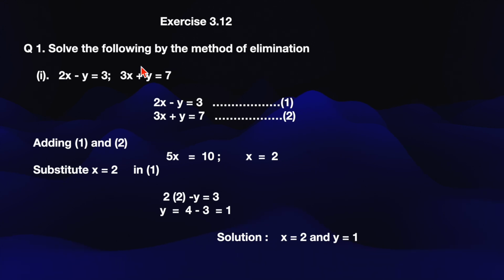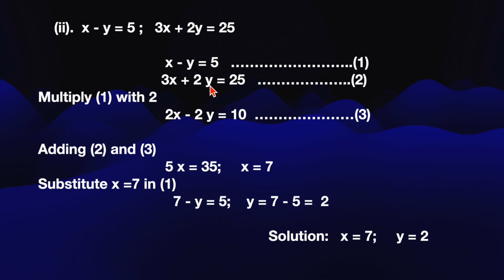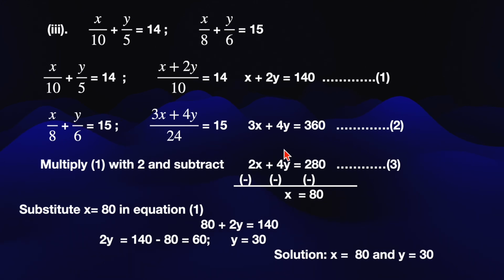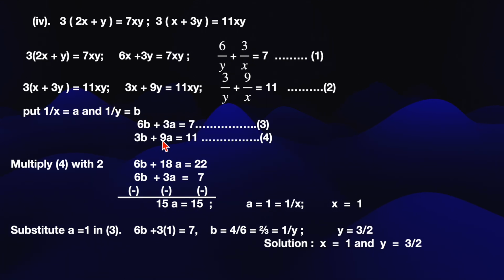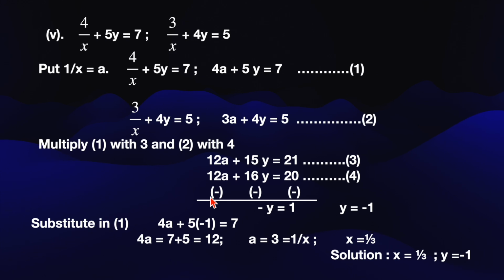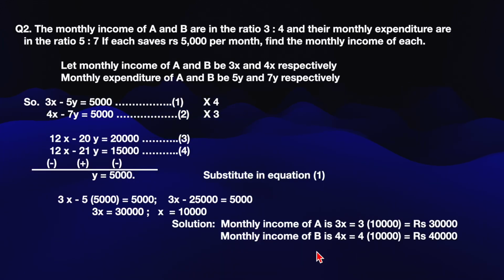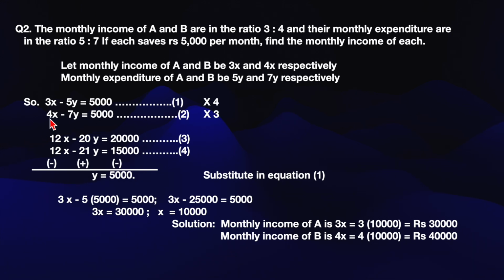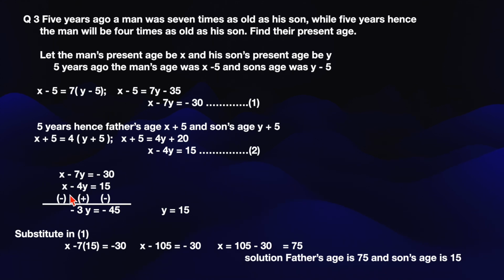Tamil Nadu 9th Std Math: Exercise 3.12 Solutions: Algebra - Linear Equations -elimination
Hi  join me as we solve every question in the Tamil Nadu State Board / Samacheer Kalvi Mathematics text book. In this solution guide video, we solve sums fromExercise 3.12 Algebra  - Linear Equations (elimination method)